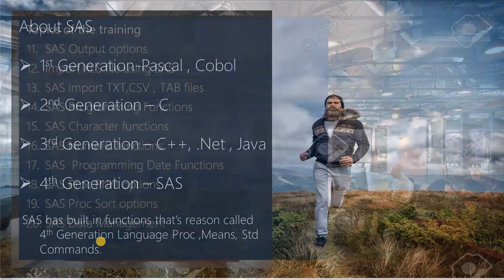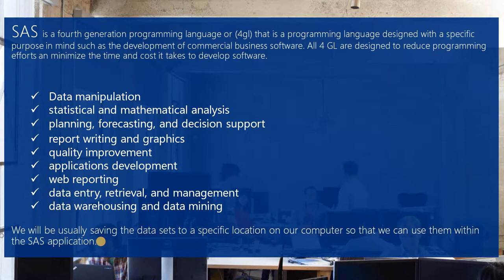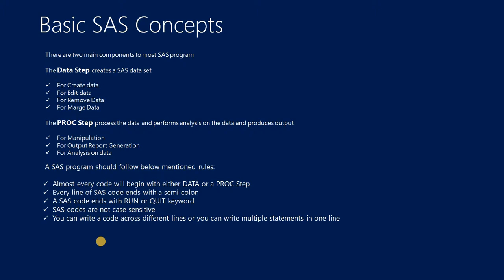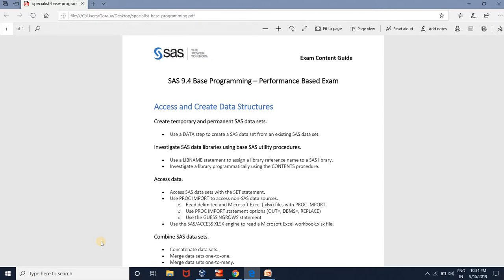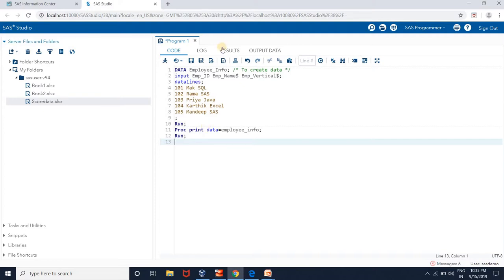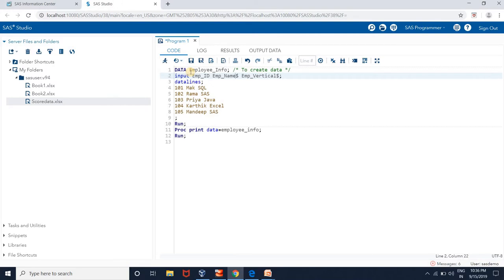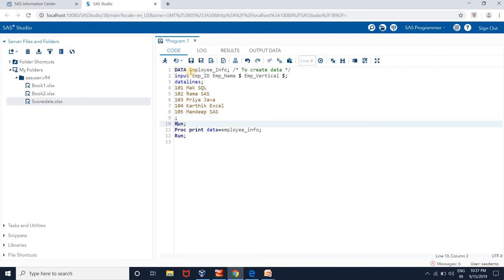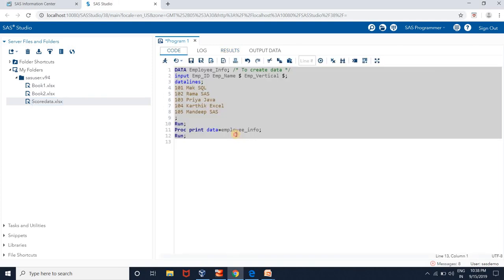SAS Introduction and Certifcation Infromation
SAS Introduction and Certifcation Infromation Data & Proc Step